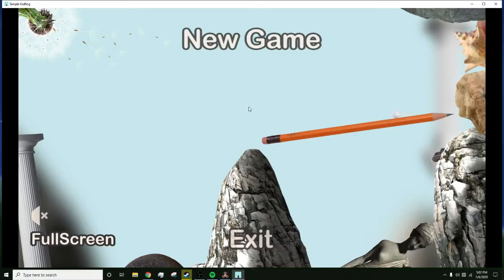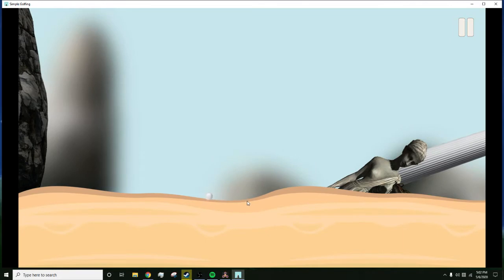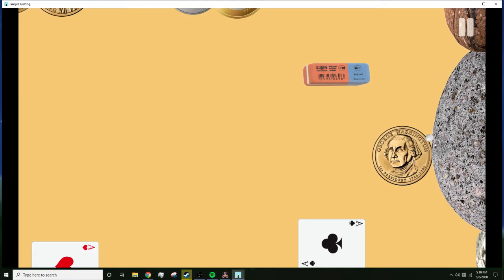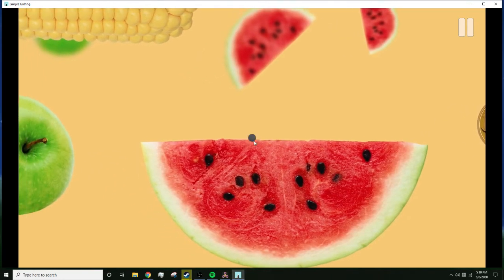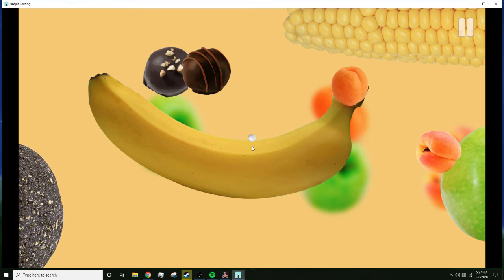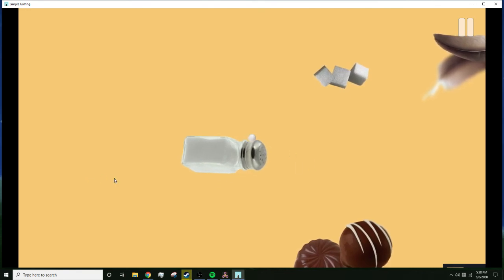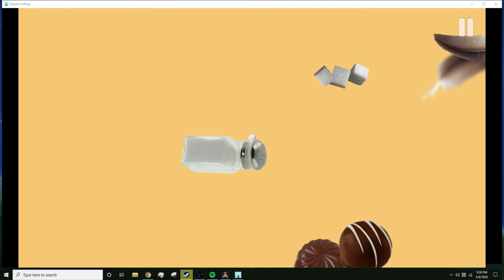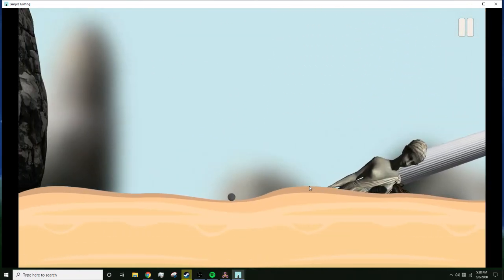Simple Golfing 100% Achievement Video Walkthrough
"You have reached the top!" will pop at the salt shaker (the achievement triggers were initially mixed up and "fixed" somewhat). This video will show you the best strategies for each and every jump in the game. Make sure you look closely because a lot of them involve putting the tip of your cursor on a small mark on a rock or something, where its a bit hard to see.